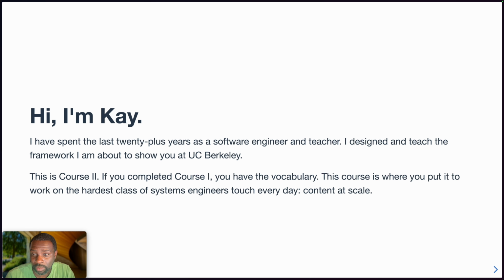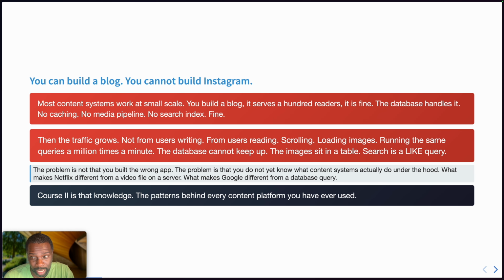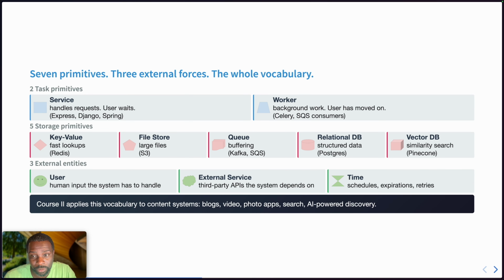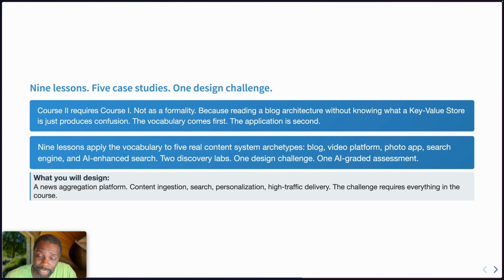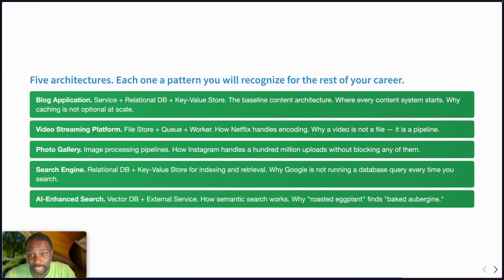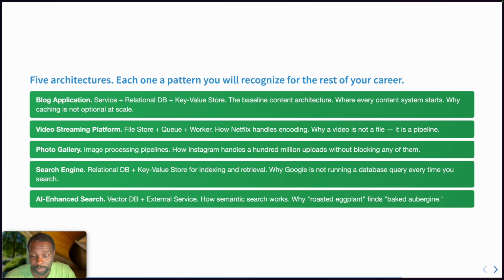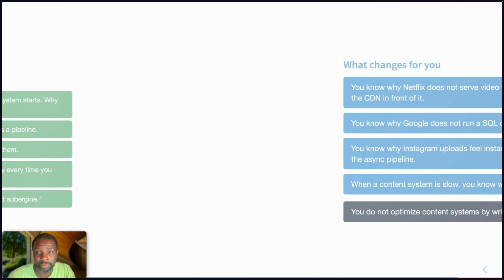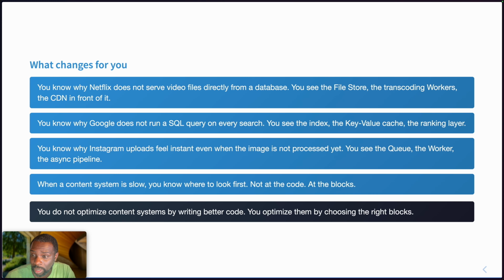Content Systems | Course II Preview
Every upload, every recommendation, every millisecond of video streaming runs through the same patterns. This course breaks down how the world's largest content platforms are engineered — using building blocks you already know.

What You'll Learn:
- Content ingestion pipelines: how platforms accept and queue uploads without dropping a single byte
- Async media processing: why transcoding always happens in background workers and how to make it reliable
- Content delivery: how File Stores, CDNs, and Key-Value caches serve billions of requests with sub-second latency
- Recommendation systems: how Vector Databases power the intelligence behind Netflix and YouTube
- Scale-driven design: what senior engineers change when the same architecture that works at 1,000 users breaks at 1,000,000

Why It Matters:
- Content systems appear in media, documents, data pipelines, and AI workflows. Learn the pattern once, apply it everywhere.
- The Upload → Process → Store → Deliver pipeline is one of the most common architectures in production software.
- When you can explain how Instagram's feed works in terms of building blocks, you demonstrate the thinking that gets you promoted.

Systems Thinking in the AI Era — Course II of IV